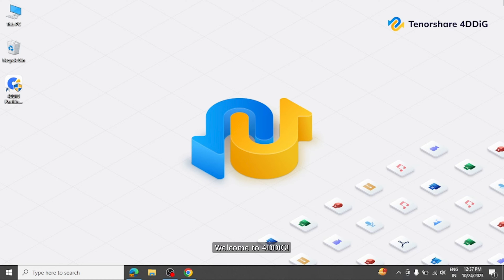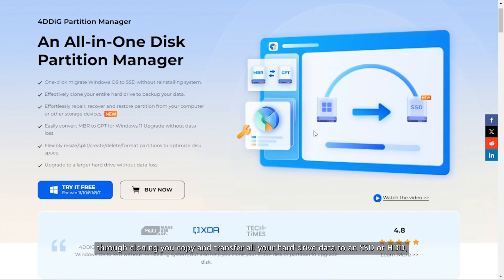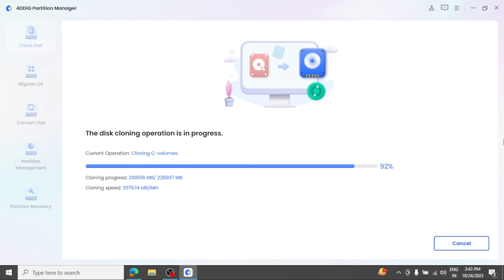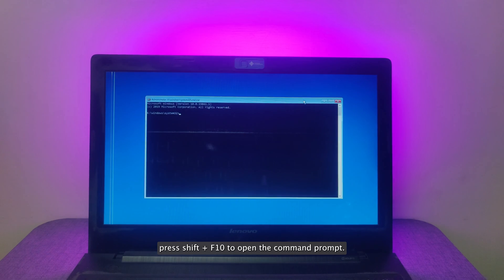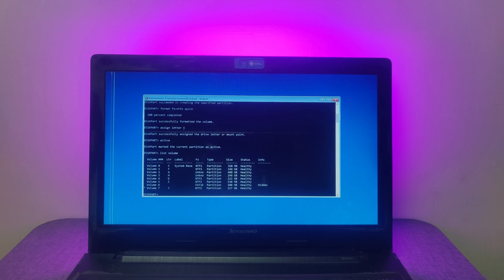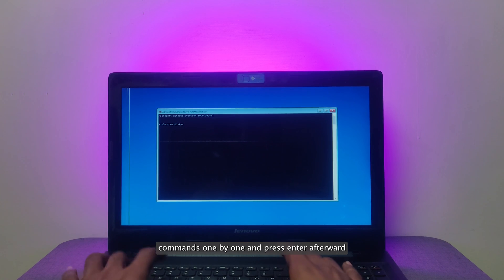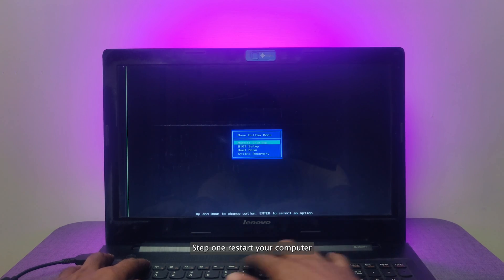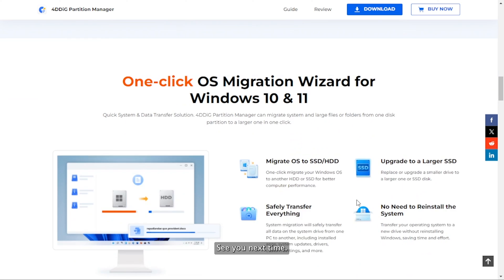We Couldn’t Create a New Partition or Locate an Existing One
This video introduces 4 ways to fix the installation issue - We Couldn’t Create a New Partition or Locate an Existing One. Before you get started, backup your hard drive using 4DDiG Partition Manager

📌Timestamps:
00:00 Intro
00:31 Back Up Data Using 4DDiG Partition Manager
01:45 Method 1: Disconnect All External Devices
02:08 Method 2. Create New Partition Using Dispart
03:36 Method 3. Mark Partition as Active Partition
04:46 Method 4: Check and correct BIOS/UEFI Boot Order

📎Related Article:
How to Use Diskpart to Create Partition in Windows 10? Ultimate Guide

🔎Related Guide:
4DDiG Guide: How to Use 4DDiG Partition Manager

How to Create Partition in Windows 10/11 without Losing Data

✅ 【Detail】

📌 Back Up Data Using 4DDiG Partition Manager
Step 1. Download 4DDiG Partition Manager, launch the tool and connect a new SSD.
Step 2. Choose "Clone Disk" and manually select the connected SSD as the target disk.
Step 3. Confirm your selection and click "Start" to begin the cloning process. It may take a while, depending on data size.
Step 4. Once the cloning is complete, move to the solutions.

Method 1: Disconnect All External Devices
Disconnect external devices like hard drives, USB devices, and SD cards. Restart your PC, insert your Windows installation media, and proceed with the installation.

Method 2: Create New Partition Using Dispart
Diskpart is a command-line utility that allows you to manage disk partitions. You can use it to resolve issues related to partitioning during Windows installation.
1. Insert the installation media (USB/DVD) and start Windows installation.
2. When the "We couldn't create a new partition" error appears, press Shift+F10 to open the command prompt.
3. Use the following commands and hit enter after each command:
diskpart
list disk
select disk 0
clean
active
format fs=ntfs
assign
assign
list volume
exit
exit
Return to the Windows installation process, and now you should be able to select the formatted partition as the installation destination without encountering the previous error.

Method 3: Mark Partition as Active Partition
If your hard drive or system partition has been inactivated by mistake,  then this type of error will appear. Follow these steps to make the hard drive to mark partition as Active Partition.
1. When you get the error message, press Shift+F10 to open the command prompt.
2. Type diskpart and hit enter. Now type “list disk” and hit enter. All available disk will be displayed. Select your desired boot up disk using “select disk 1” command and press enter. Be sure to replace 0 with a number that matches your hard drive.
3. Now, type “list partition” and it will display all the partition available in your system.
4.Select the partition where you want to install Windows by typing “select partition 1”. Again, remember to replace 1 with the number that matches your partition. Then hit enter.
5. Type “active” and press enter.
6. Finally, type “exit” and press Enter to exit the command prompt.

Method 4: Check and correct BIOS/UEFI Boot Order

An incorrect boot order could also mislead your computer to boot from a hard drive, then it will display such types of error. So make sure your system hard drive is in the first place of the boot order. You can change boot order using BIOS menu.

1.Restart your computer and press a specific key such as Delete, F2, F10 to enter BIOS setup.
2.Access the “Boot” tab using the right arrow keys on your keyboard. And move your system hard drive to the top of the boot order list.
3.Make sure to save that updated BIOS setting using F10 key and simply restart your system. That’s it!